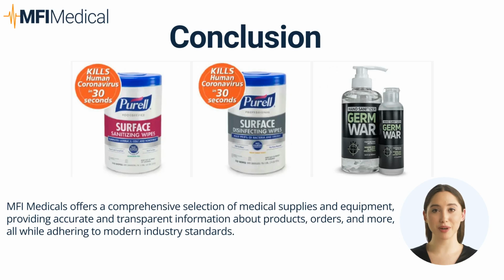Best Medical Items for Protection Against COVID, RSV, Flu, and the Common Cold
Having the right medical supplies is essential in protecting yourself and others from COVID-19, RSV, influenza, and the common cold. From rapid testing kits to high-quality disinfecting wipes and hand sanitizers, these products help reduce the spread of viruses and maintain a safe environment. For more information or to purchase these items, visit the product pages using the URLs provided.